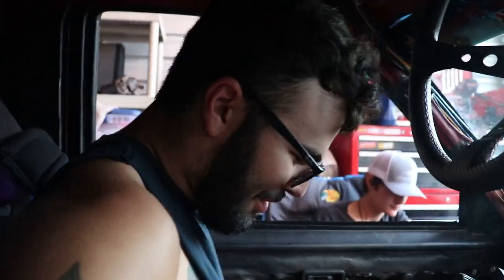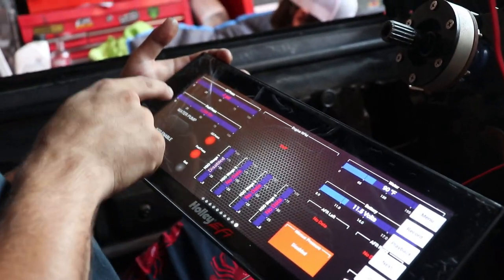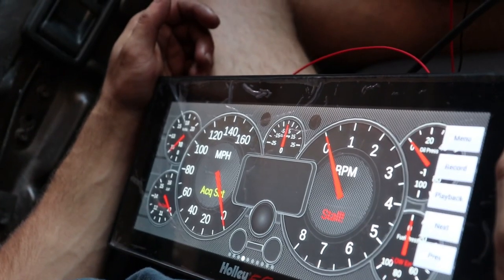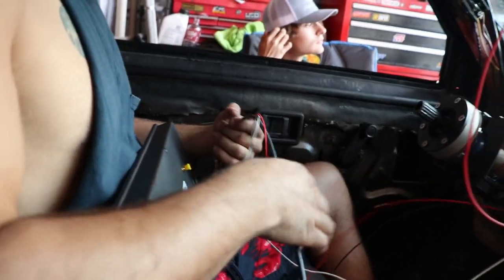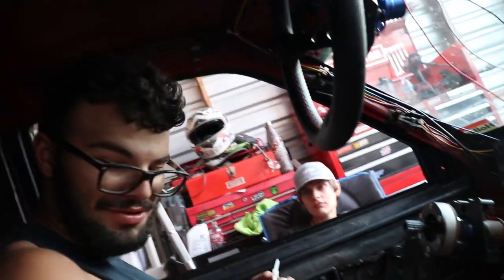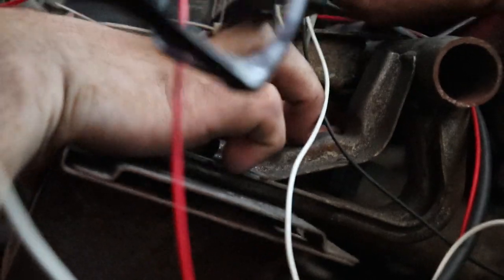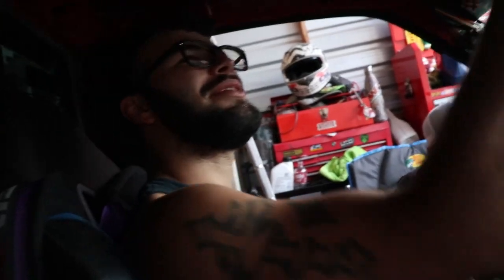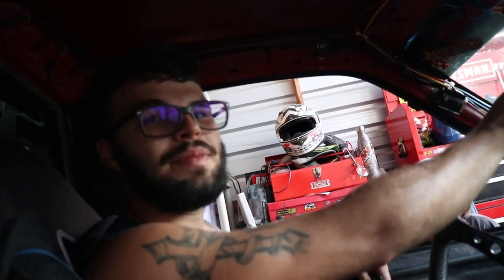Installing 12 inch holly EFI screen